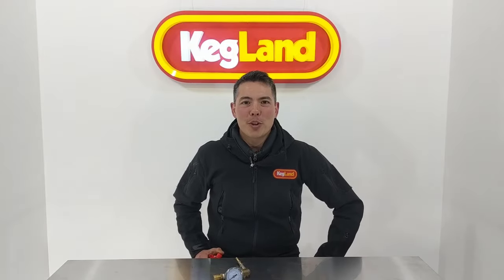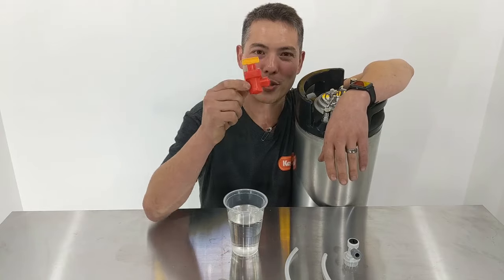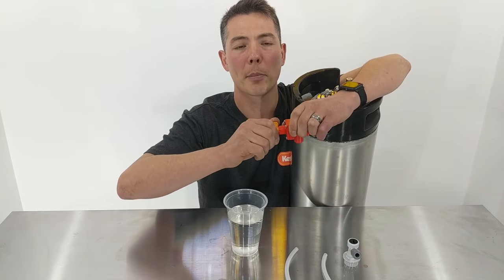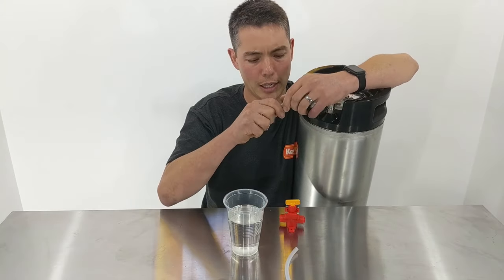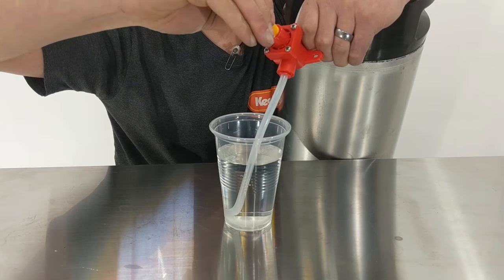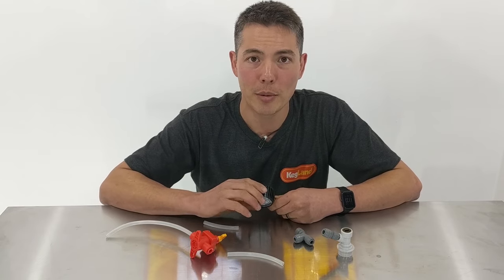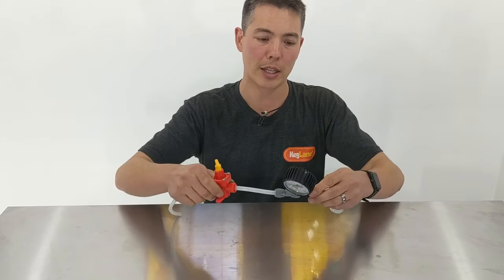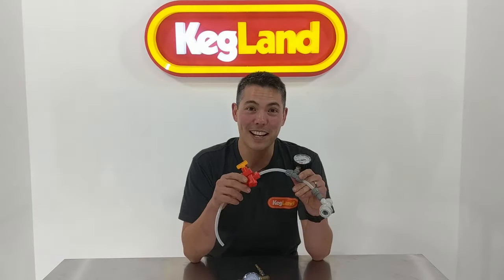BlowTie - Diaphragm Spunding Valve - Adjustable Pressure Relief Valve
Looking for a really accurate spunding valve/adjustable pressure release valve.  You can't get better than the BlowTie spunding valve.

For accurate pressure control of your pressure vessels you cant beat a diaphragm mechanism to control, monitor and adjust gas pressures.

Great for fermenting under pressure and also use with Kegmenters, Kegasaurus or other pressure rated fermenters.